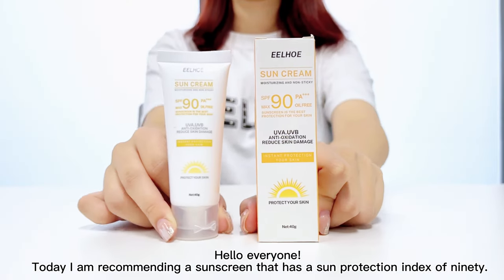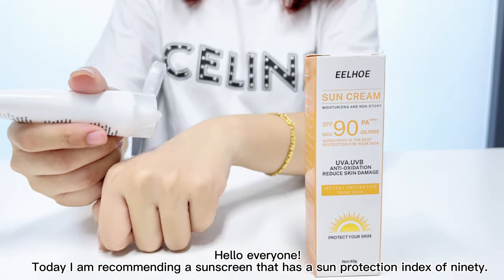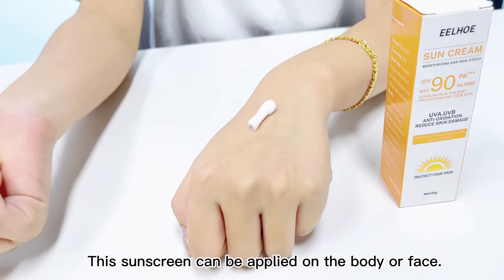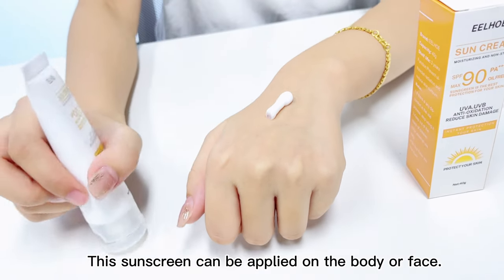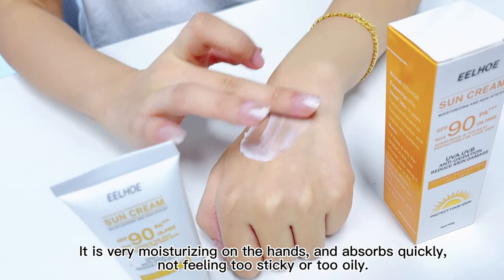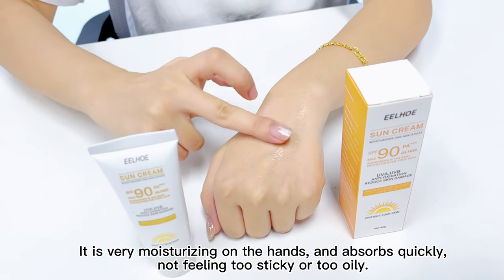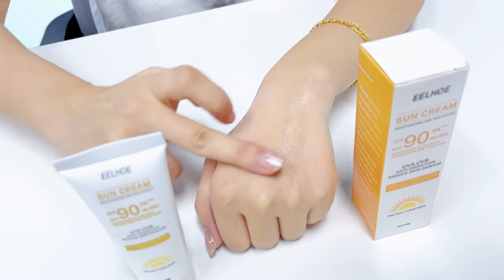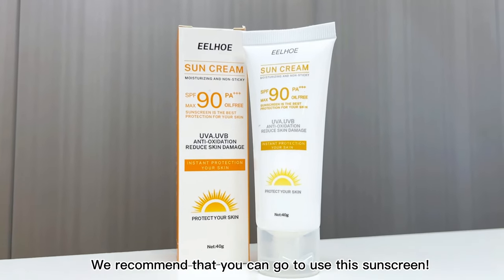【Sunscreen recommendation】 Waterproof and sweatproof sunscreen is really suitable for you?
Does a waterproof, sweat-proof sunscreen smother acne? Real Sunscreen Trial✨

EELHOE Sun Cream✨
Face and Body Sunscreen✨
Skin Protection Cream ✨
Long-lasting Sun Protection✨
Provides antioxidant protection✨
Anti-aging formula✨
Suitable for all skin types✨
Nourishing skin✨
Plumps skin, reduces fine lines and wrinkles, minimizes pores and corrects uneven skin tone💖

👉How to use：

💗Before going out, cleanse and hydrate your face.

💗Take an appropriate amount of this product and apply it evenly to the exposed areas such as forehead, face, nose and chin.

💗Take a small amount of the product and apply it evenly on the neck.

💗Take an appropriate amount of the product and apply it evenly to the exposed areas such as arms and hands.

💗When wearing a skirt or shorts, take an appropriate amount of product and apply it on the legs that will be exposed to the sun.

Try to buy

If you're interested in cosmetics and skincare, follow us on the official EELHOE channel!!! 🎉.

We will release the best new products for your skin type every week~💕